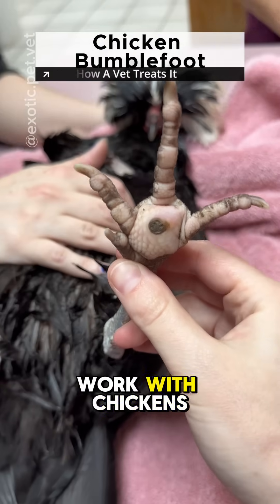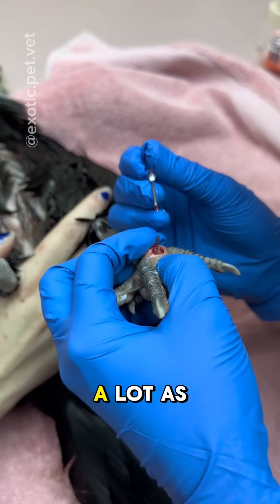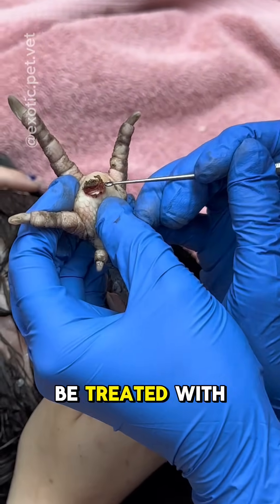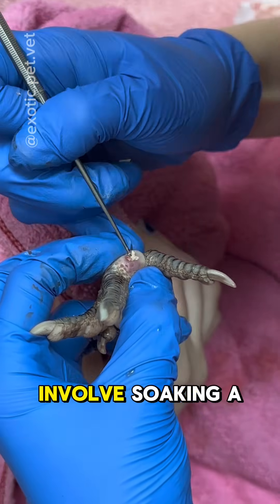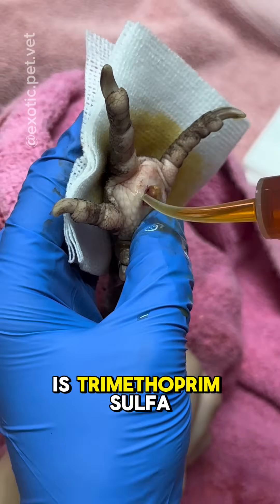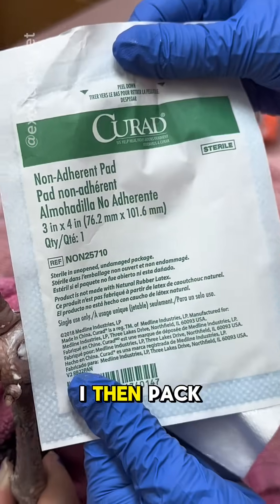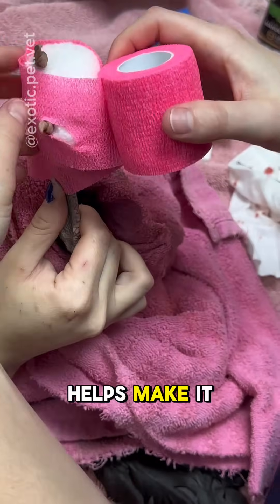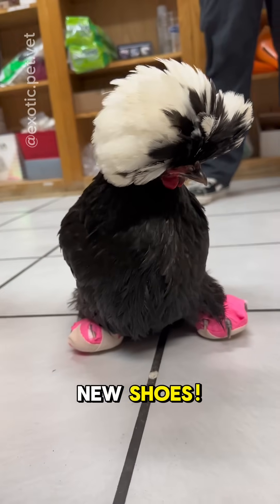How To Treat Chicken Bumblefoot: A Veterinarian’s Guide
🐓 How To Treat Chicken Bumblefoot, or Pododermatitis 🐓

Bumblefoot, or an infection or sore in the foot, is one of the most common reasons we see chickens at our vet hospital.

Mild cases may be able to be managed at home with daily foot soaks and changes in husbandry.

More severe cases need antibiotics, pain medication, and surgical debridement to remove the hard pus that builds up.

In the most severe cases, the infection may spread to the bone, which can be deadly.

‼️ PLEASE, do NOT attempt to perform this procedure at home as it is painful and stressful, and should only be done by a veterinarian with proper pain control. ‼️